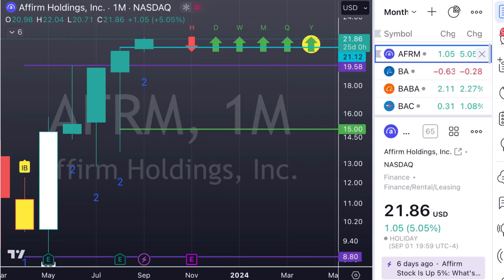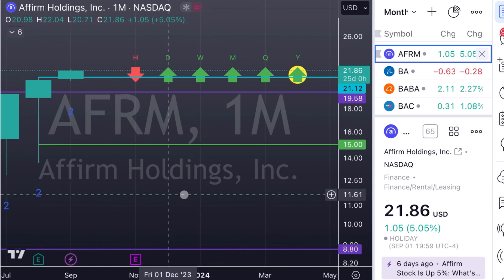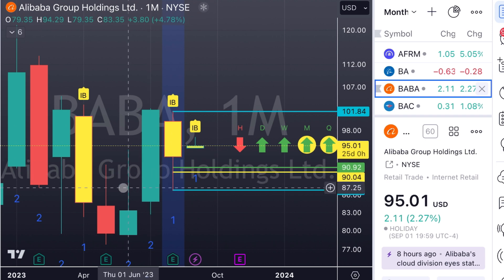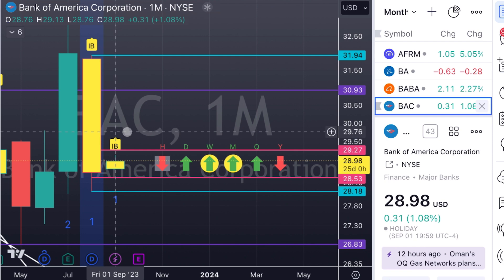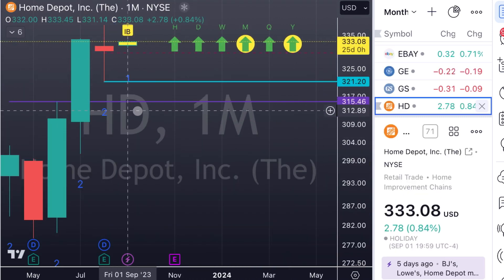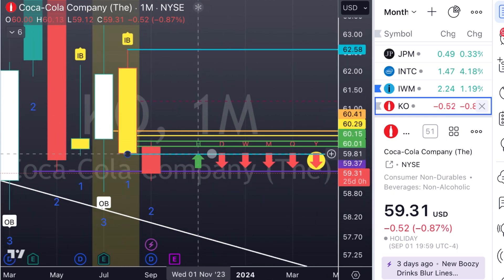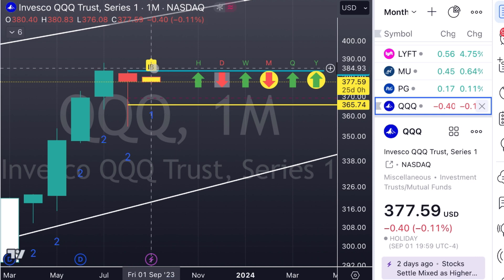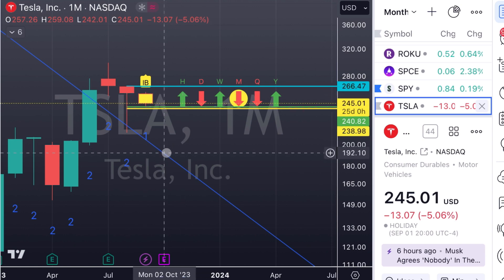September Stock Market MADNESS! 📈💥 Top Monthly Swings & WINNING Picks 🚀💰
No one will teach you to trade like we teach you to trade.

We are bringing you the best stocks to buy in SEPTEMBER.

In this video, we'll discuss the best stocks to buy in SEPTEMBER 2023, providing you with valuable recommendations and analysis to enhance your portfolio.

Our expert team has extensively researched and identified these top-performing stocks based on their set ups that are exclusive to the strategy that we teach.

Don't miss this opportunity to capitalize on the current market conditions and potentially maximize your returns. These are the best stock set ups for SEPTEMBER

This Will Change The Way You Trade.

It is the Easiest Way To Find Winning Trades Consistently.

TRADING VIEW

HERE IS THE LINK FOR YOUR FREE 30 DAY TRIAL
&  UPTO $30 OFF OF YOUR NEW TRADING VIEW SUBSCRIPTION